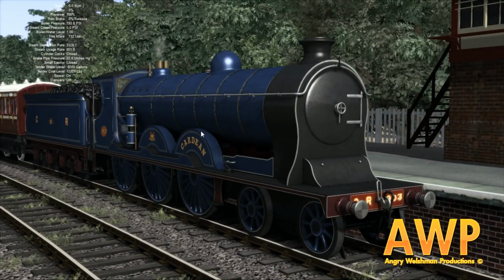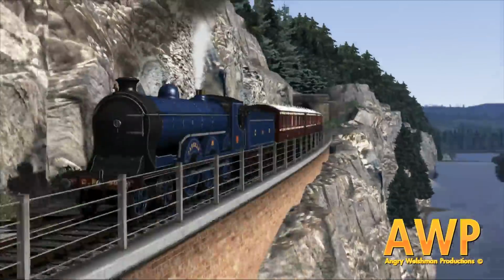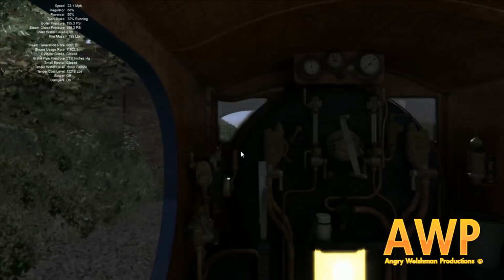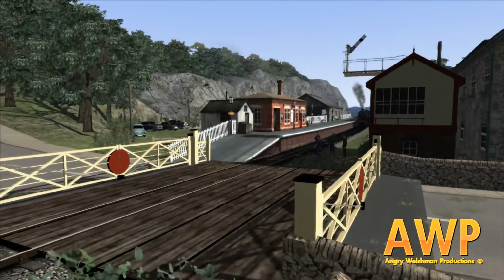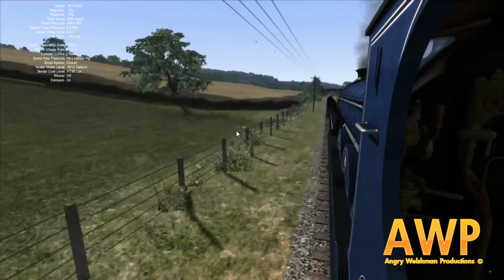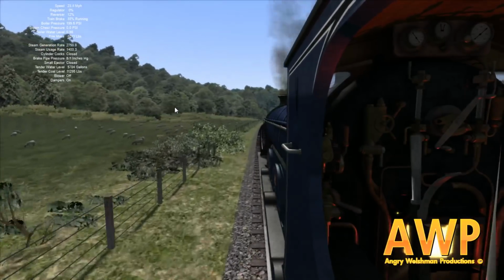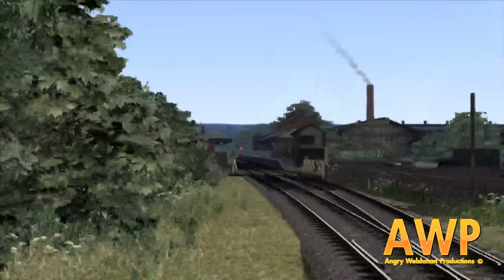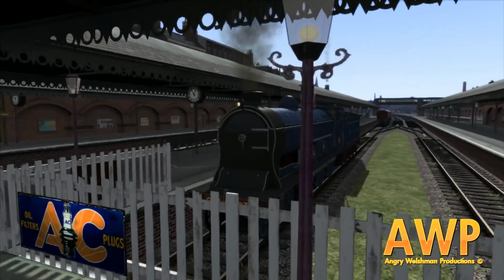Victorian Lad/Digital Traction "Cardean" CR Class 903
Hi guys, today I have the privilege of being given an advance pre release look at the CR Cardean Class 903 loco which will be released in the next few weeks for train simulator. Shes a beauty :D

With Thanks to Dovetail Games for allowing permission to use in game footage on my channel. Check out their website & Steam store.

Steam Sounds Supreme, Creators of the best quality steam locomotive enhancement packs :D